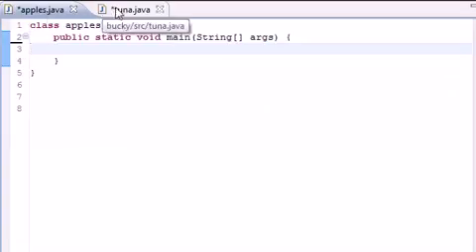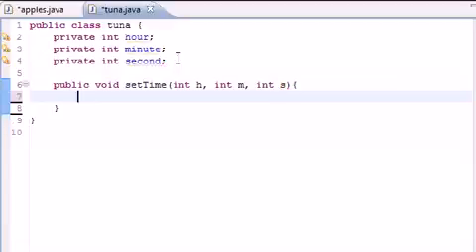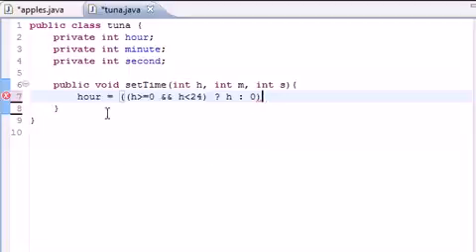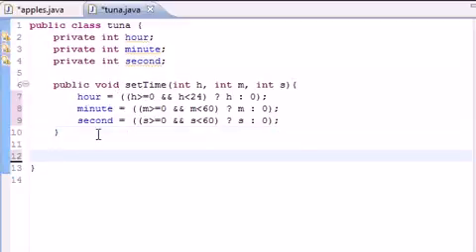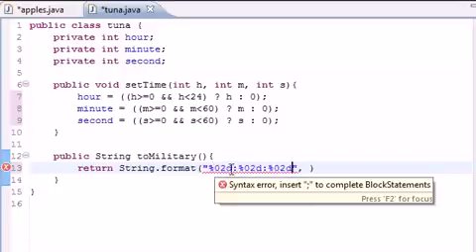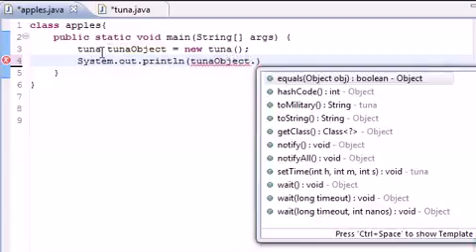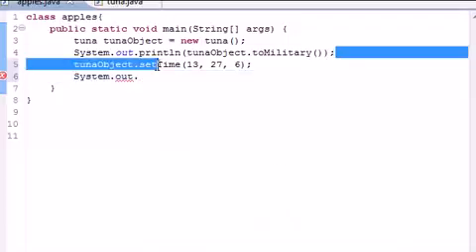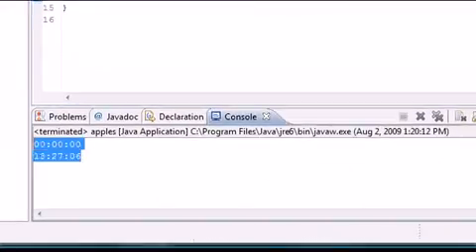Java Programming Tutorial 36 Time Class